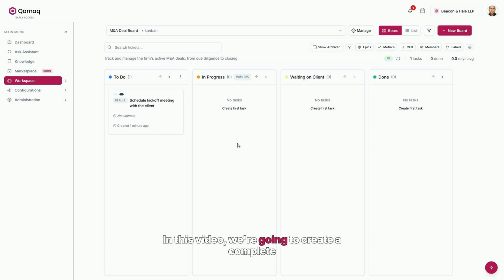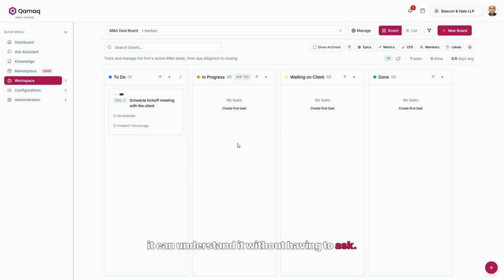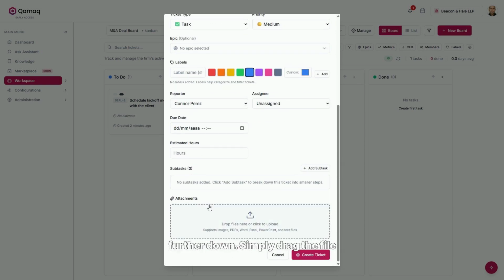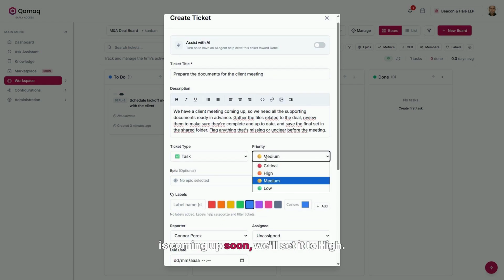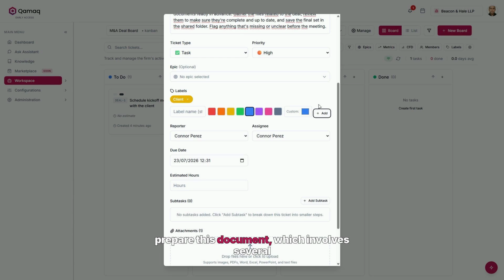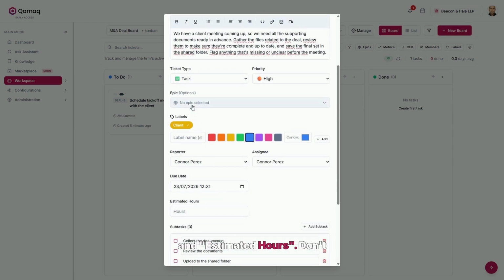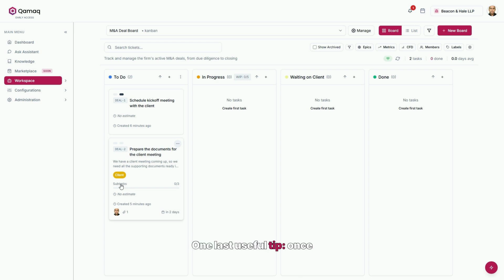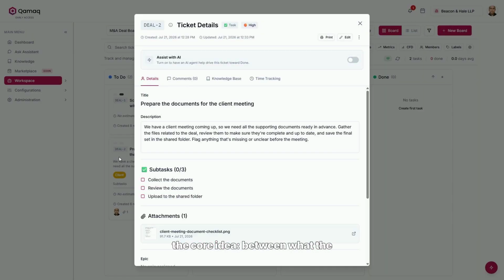Boards #3 Fill Out a Ticket in QAMAQ: Make the Request Clear Enough to Work On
A ticket can be created with just a title, and sometimes that is enough. But a title alone gives a general idea. A well filled ticket makes clear how urgent it is, who owns it, by when, and above all what exactly needs
doing, so whoever picks it up does not have to come and ask.

What's covered:

  • The Description, where the clarity of a ticket is won or lost. The better you explain it, the fewer questions the person who takes it will have
  • Attachments, and why they often beat a paragraph. Drag a file in and it stays with the ticket. Adding the actual checklist of documents means nobody has to guess which ones you meant. That is the difference between a ticket that explains itself and one that generates three messages before anyone can start
  • Priority, for how urgent it is
  • Assignee, so the task belongs to someone instead of hanging in the air
  • Due Date, so the deadline is explicit
  • Labels, the coloured tags that give your tickets a category you recognise at a glance, and that you can filter by later
  • Subtasks, for a task with several steps. You add them unticked, because they are the plan. You tick them off later as you go, and the progress shows on the card
  • The fields you can leave empty, like Epic and Estimated Hours. None of them are required. Fill them in when they actually help you
  • What the finished card shows on the board: the label with its colour, the assignee's avatar, the due date, which turns red if it passes, and how many subtasks are done
  • Quick actions from the card's three-dot menu: change priority, reassign, archive or delete, all without leaving the board. Click the card itself when you want the full ticket

Between what a card shows at a glance and what you can do from it without opening it, a board stops being a to-do list and becomes a working tool.